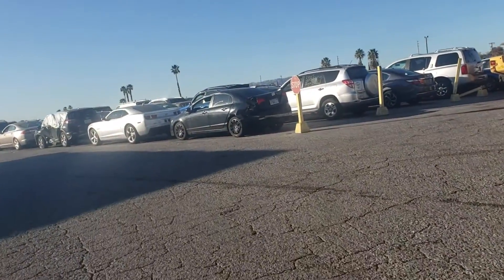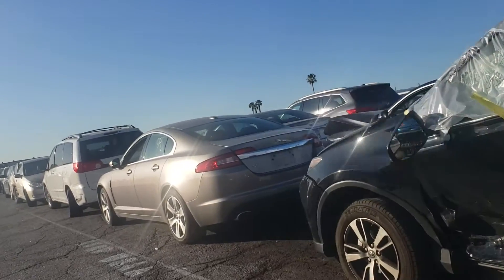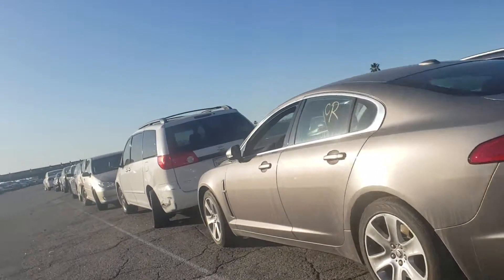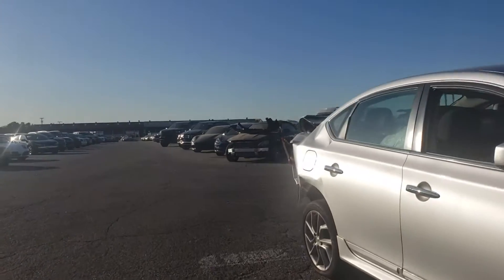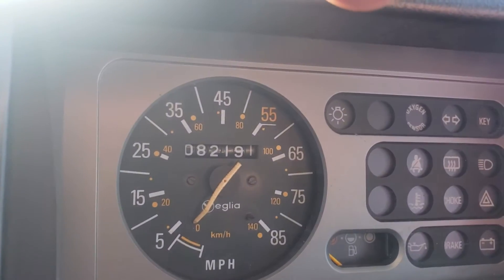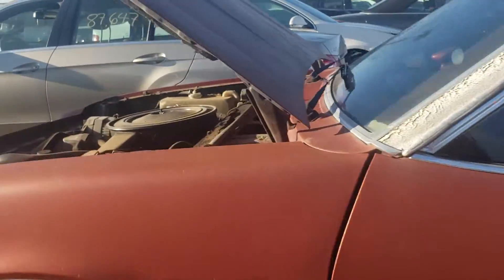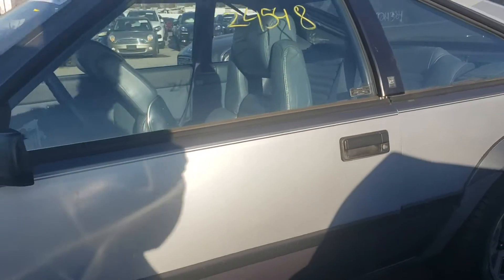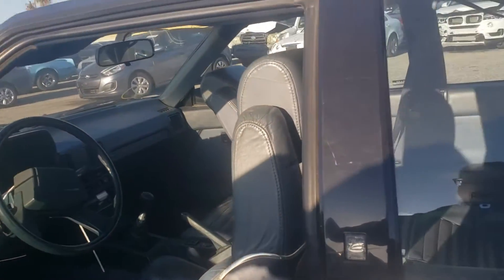Copart walk thru 12-18-19(1)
Checking out cars